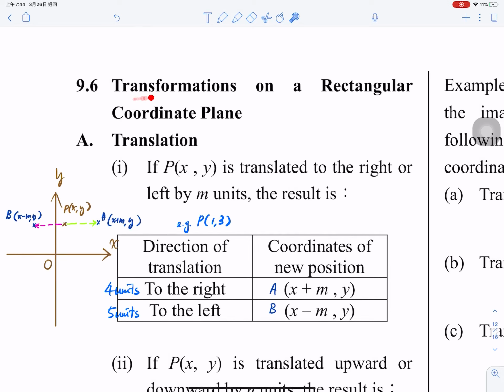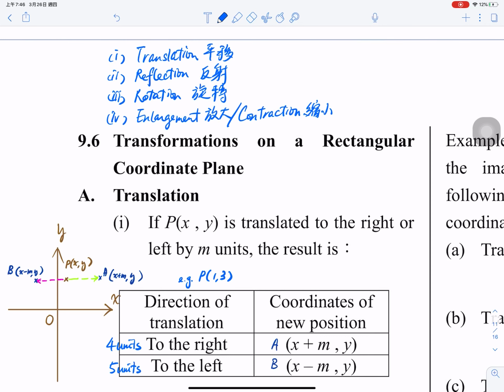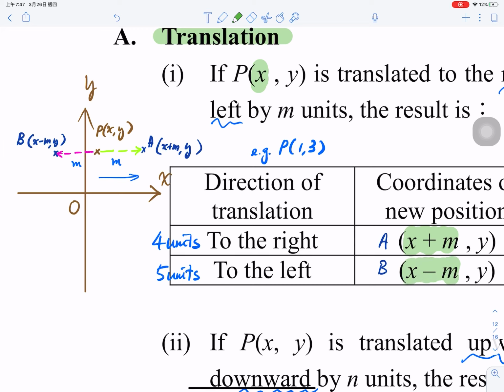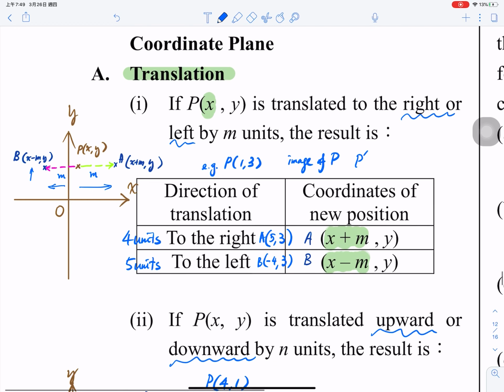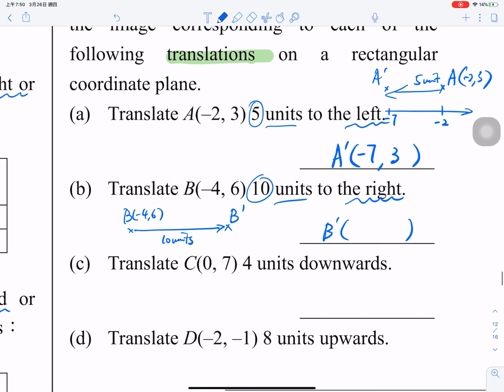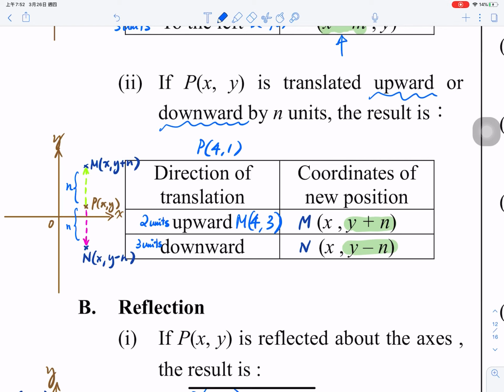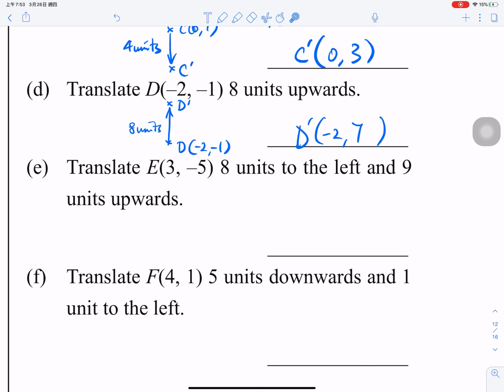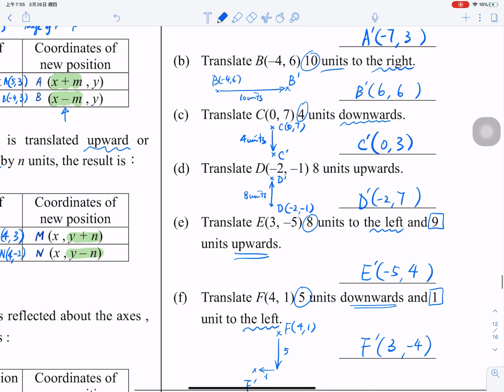12.4 Transformation of Points on the Rectangular Coordinate Plane (Translation 4.1)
Introduction to Coordinates